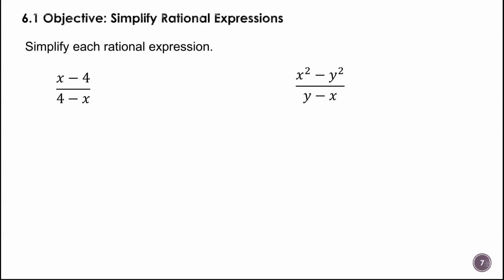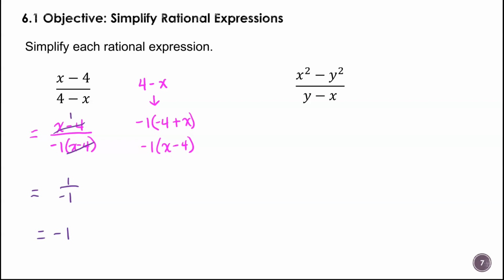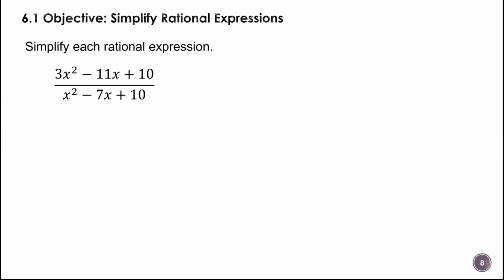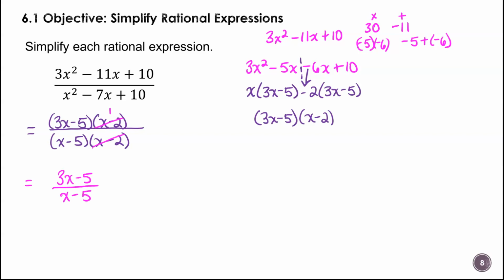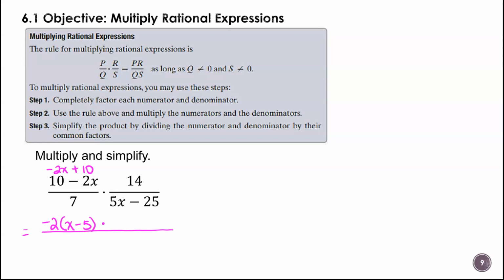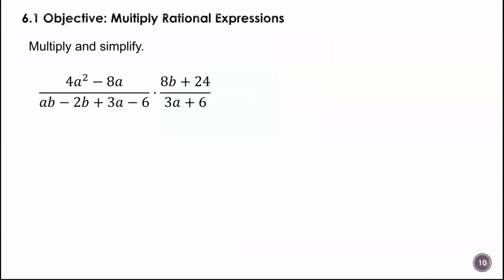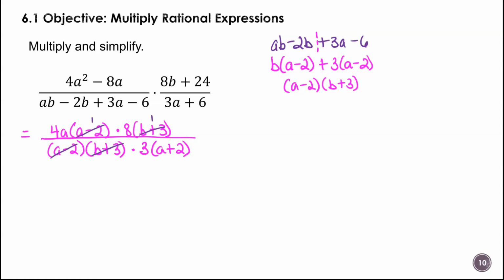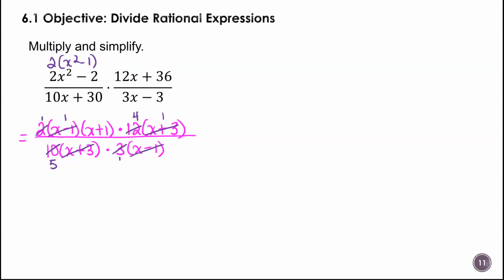6.1 Rational Expressions - Simplifying and Multiplying